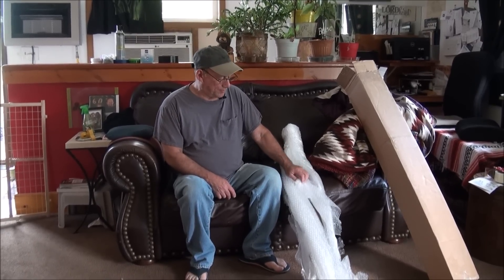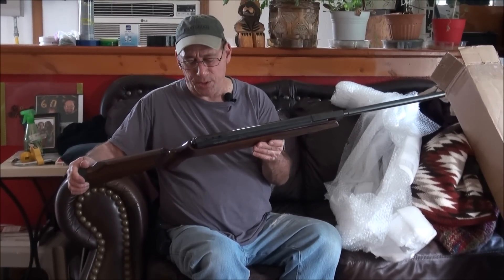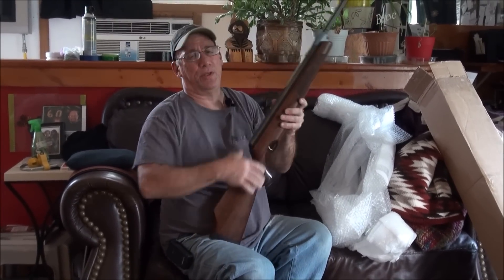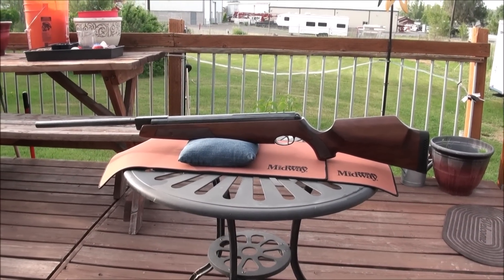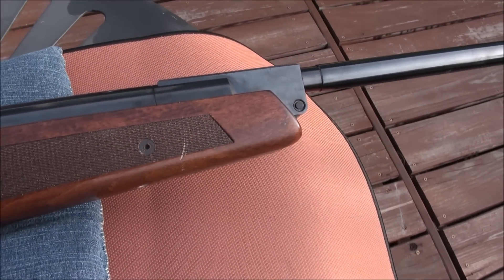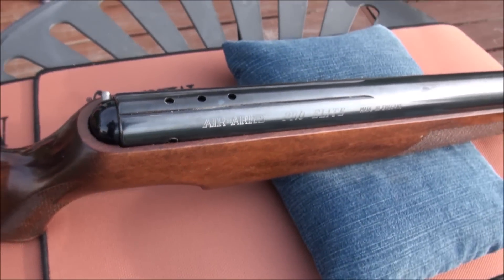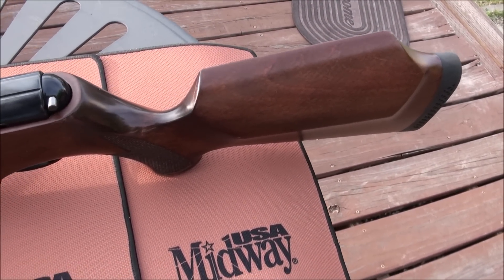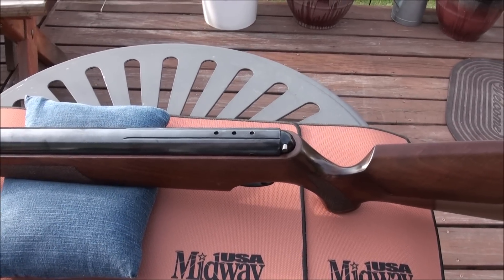Air Arm Pro Elite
Quick peek on An amazing break barrel air rifle / more videos  to come down  the road on this one !